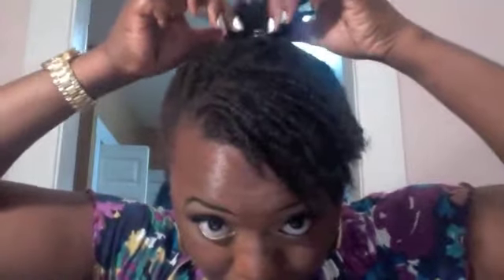Mini box braids mission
I LOOOOOOOVE THESE BRAIDS!